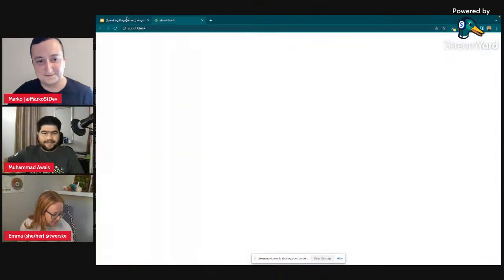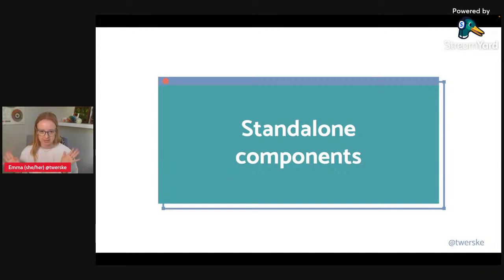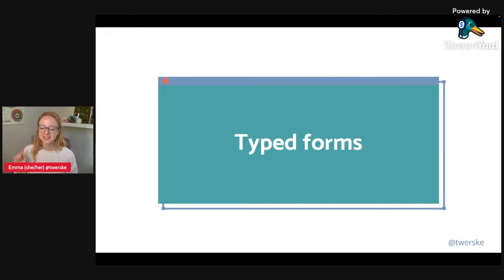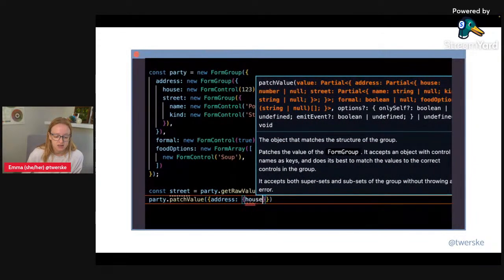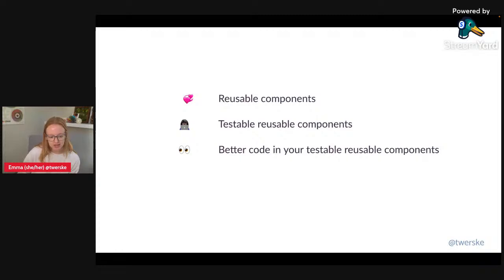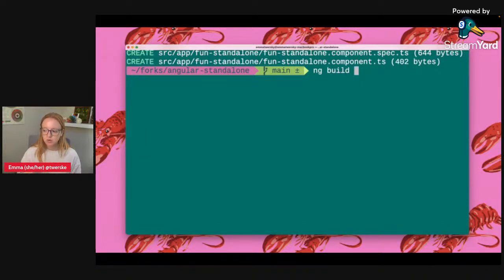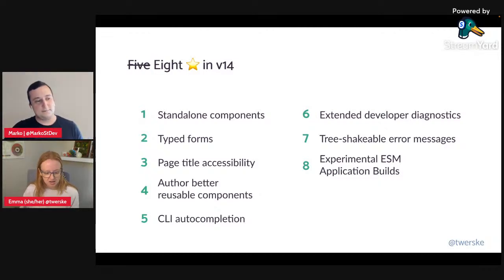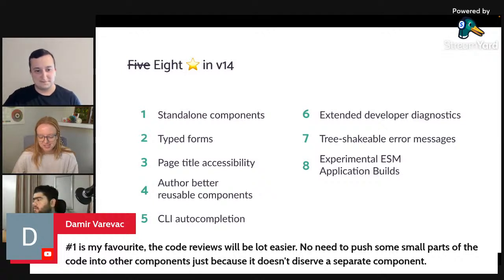#6 Angular Belgrade Meetup - Emma Twersky and Muhammad Awais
★★★ Talks:

★★ Angular 14

★ Talk details:

You've read the RFCs and seen the PRs merging, get ready to `ng update` to v14! In this talk, Emma from the Angular team will give a sneak peek into everything you can expect from Angular v14!

★ About speaker:

Emma Twersky is a Developer Relations Engineer at Google, focusing on Angular and open source. She is passionate about helping developers make the web more accessible, usable, and beautiful!

★★ Reducing your app size by implementing Auxiliary Routes in Angular

★ Talk details:

Auxiliary Routes are independent, secondary routes that can be added to a page along with a primary route. As an example, we can have a side-menu that lives within the primary route with its own router-outlet. In this session, we will take a look at its implementation.

★ About speaker:

Muhammad Awais is a Full Stack Software Engineer (Frontend Heavily) working on next-generation web and mobile app development technologies for 7+ years. His tech stack comprises Javascript, Typescript, Angular, and React. Muhammad is also developing backends with NodeJS and Ruby on Rails.